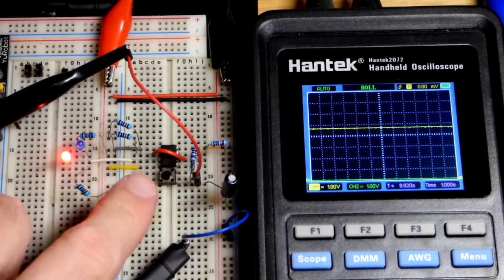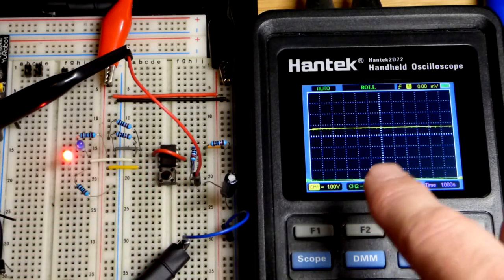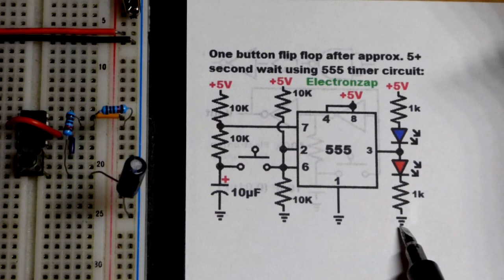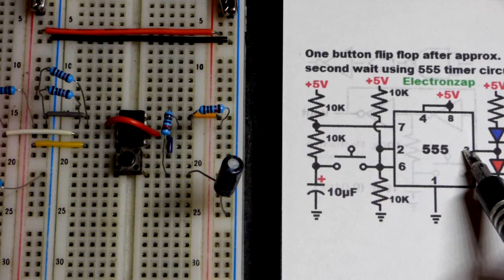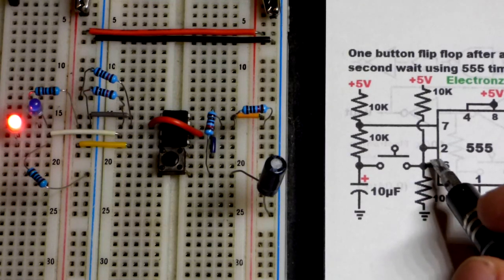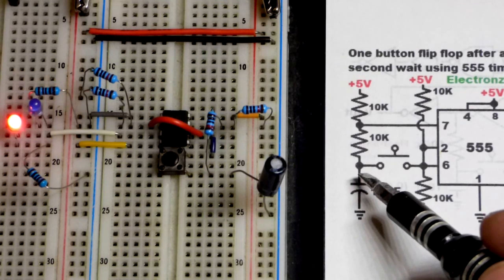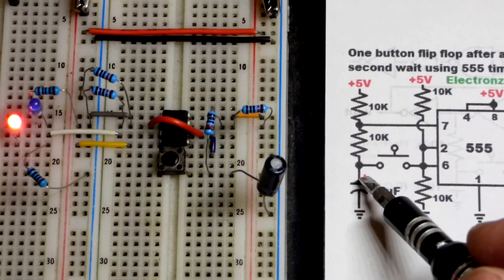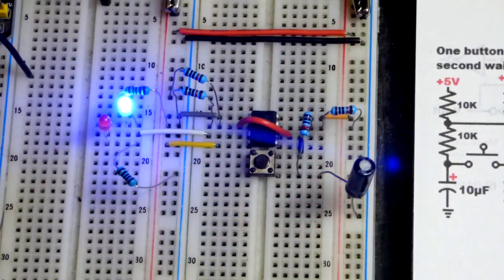Quick press of just one button flip flops output using 555 timer circuit by electronzap